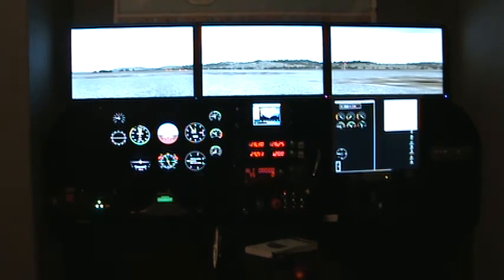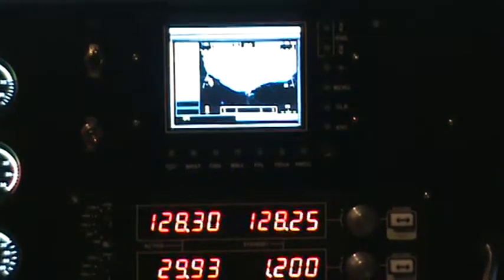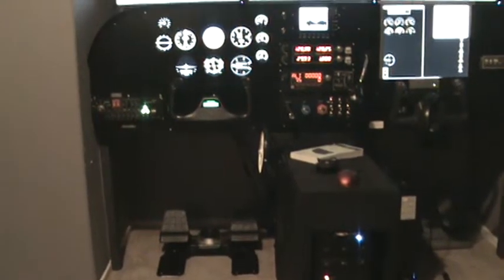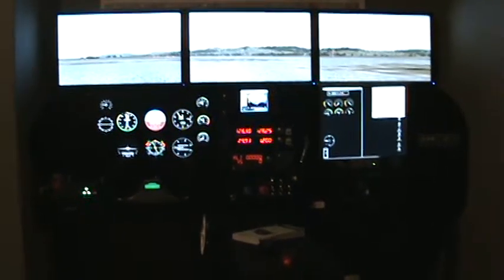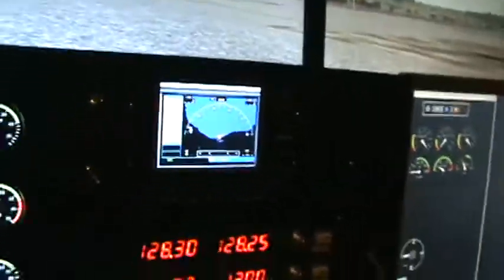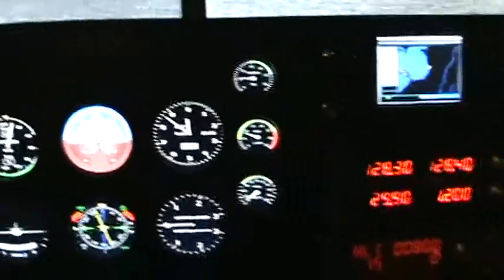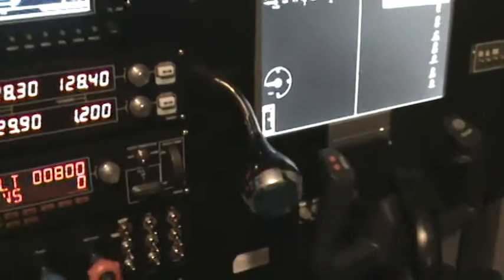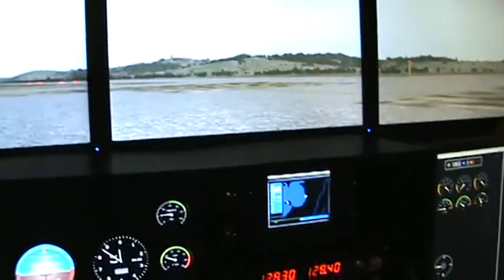Calvert Homebuilt GA Cockpit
Short video clip of my home built general aviation cockpit that I use for FSX. Sorry for the poor video quality!